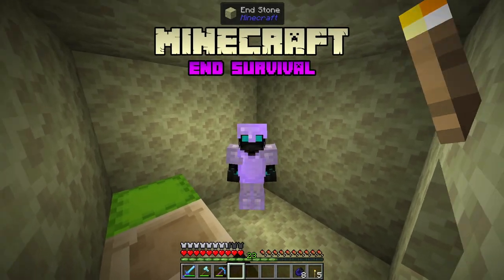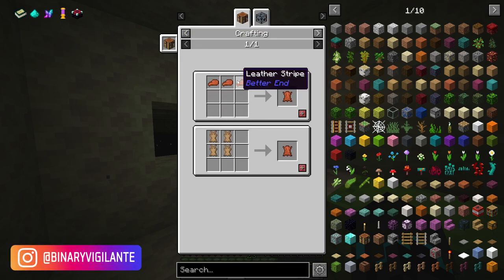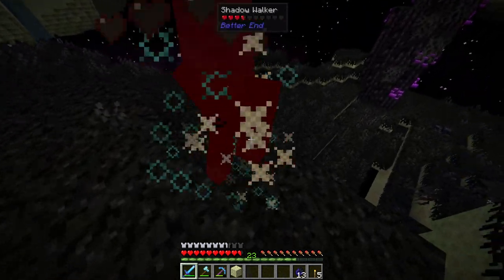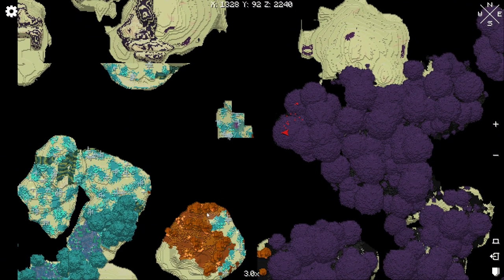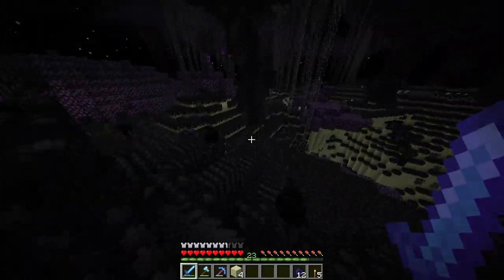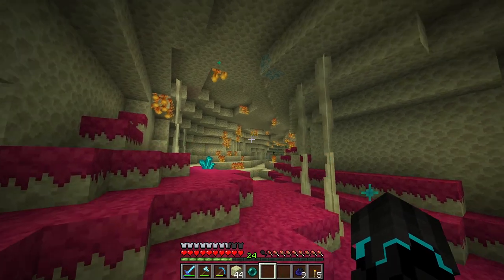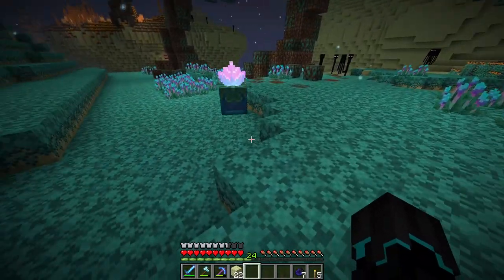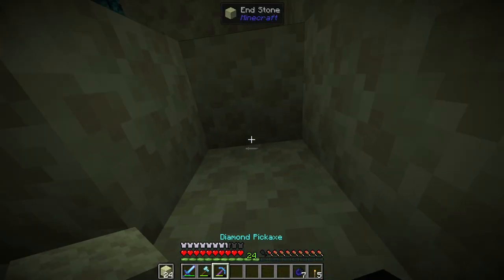Better End Mod Is Amazing! | Minecraft End Survival - E10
In this episode of my Minecraft End Survival series we are further exploring the biomes of Better End and we finally find what we have been looking for...